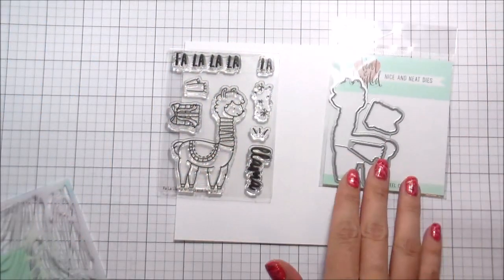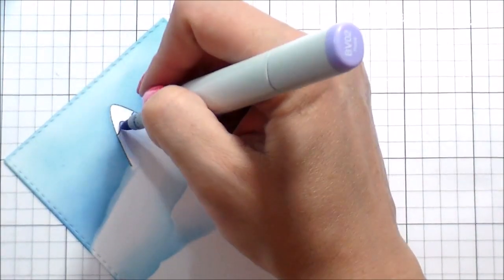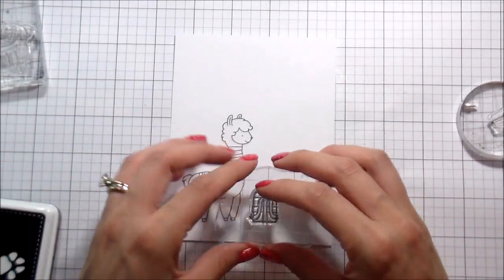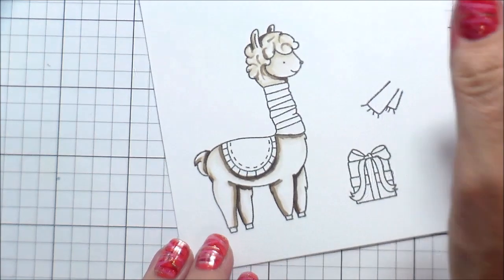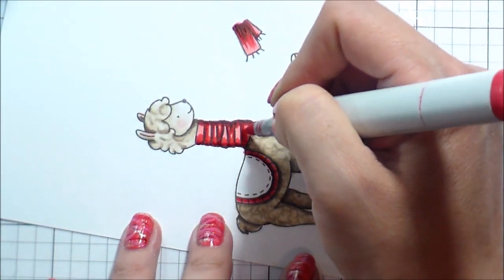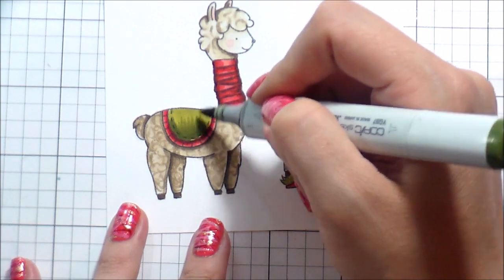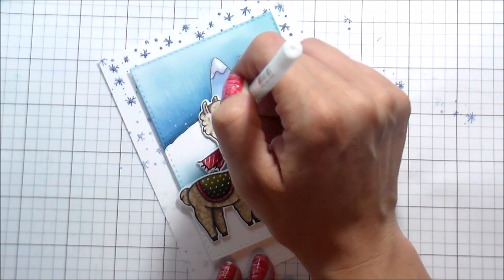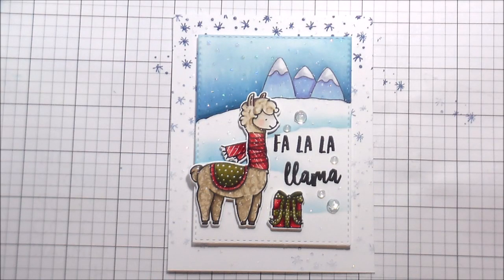Neat and Tangled October Release: Fa La Llama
Today we are building a multi-layer card mini scene with copic coloring and distress inking. Featuring Neat and Tangled's new Fa La Llama stamps and dies as well as the Go Yeti stamp set.